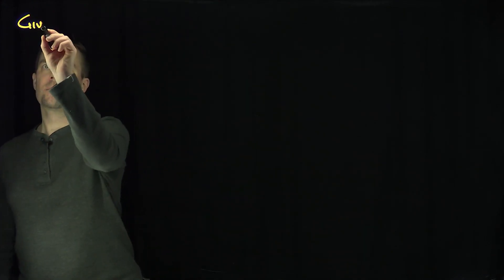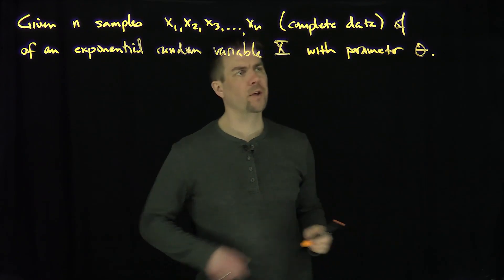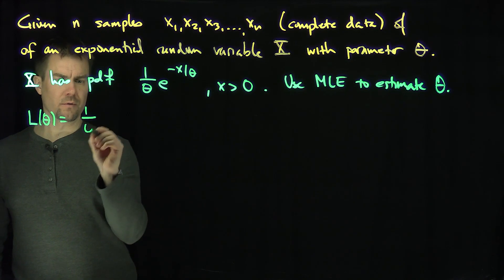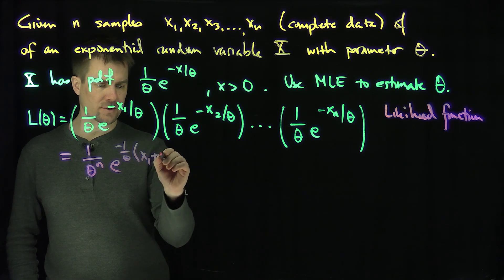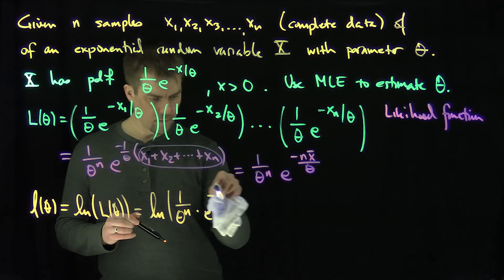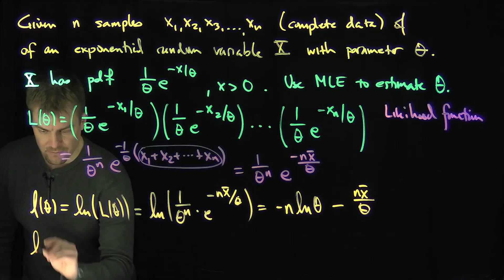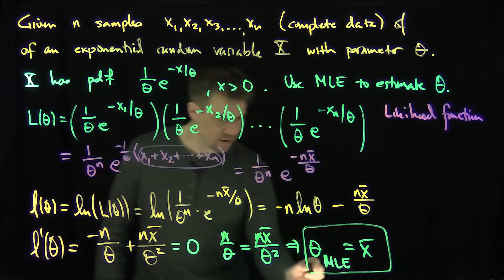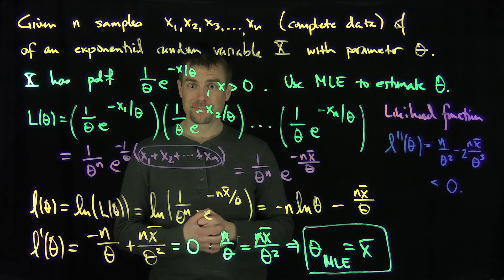Maximum Likelihood Estimation for Exponential Random Variables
We find the maximum likelihood estimate for the parameter theta in the exponential distribution. We show that the estimate is the sample mean of the complete data set.